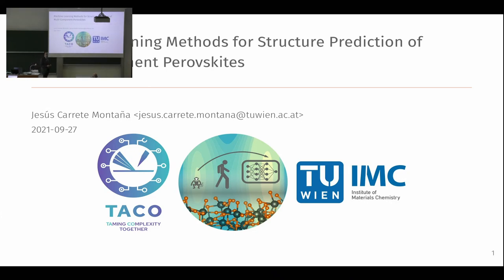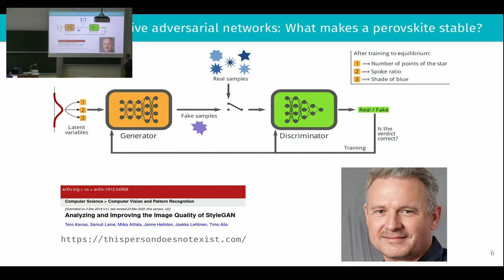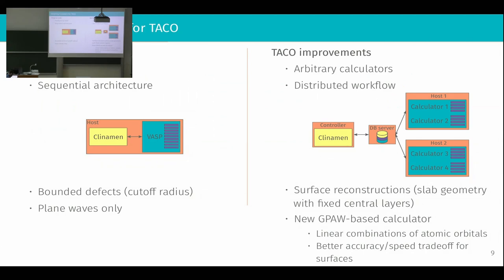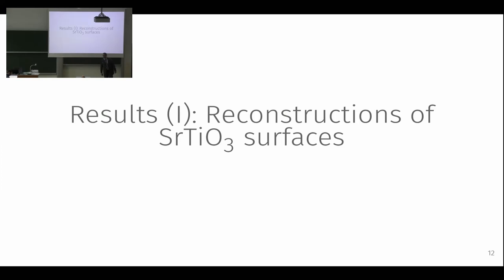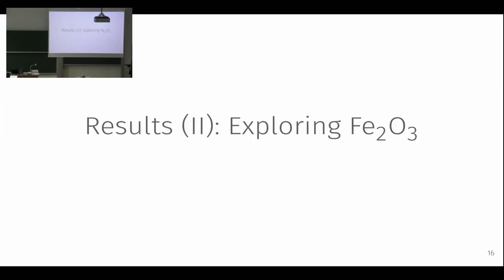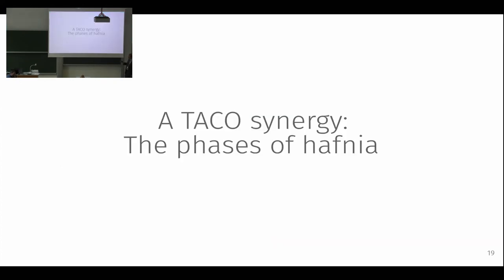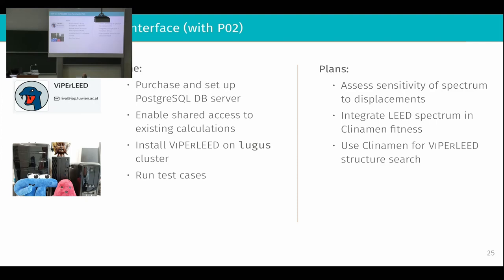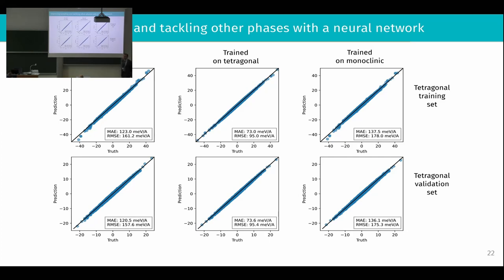Jesús Carrete: Machine-Learning Methods for Structure Prediction of Multi-Component Perovskites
Jesús Carrete Montaña (TU Wien): "Machine-Learning Methods for Structure Prediction of Multi-Component Perovskites"

The discussion starts at 24:00.

Abstract:
The connection between the composition and function of complex multi-component oxides is intricate, and our knowledge about it is extremely limited. Current models can at most predict the stability of a stoichiometric composition, a very general structural feature. P09 will develop accelerated ML models to predict the structural details that determine the functionality of perovskites. We will implement two approaches:
First, EAs will be combined with an NN potential trained on the fly to quickly explore the energy landscape of perovskite surfaces and predict their detailed structures. In collaboration with experimental partners (P02 Diebold, P04 Parkinson), those structures will be falsified by direct comparison with diffraction data on existing surfaces. Additionally, the implementation, inputs, and results of the machine-learned force fields (MLFFs) will be shared with the theoretical partners for cross-validation.
Second, GANs will be trained on known compositions to identify the key features of real perovskite structures and propose new stable ones.

The talk was given at the TACO Kick-off Meeting in Vienna on September 27, 2021.